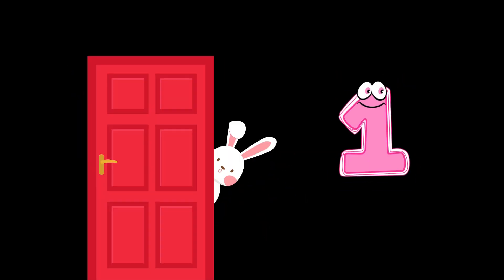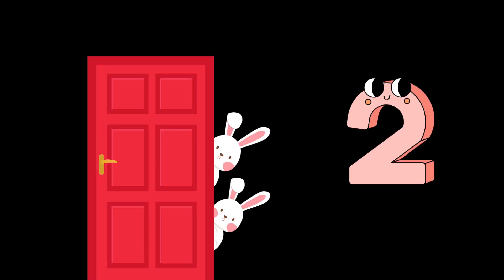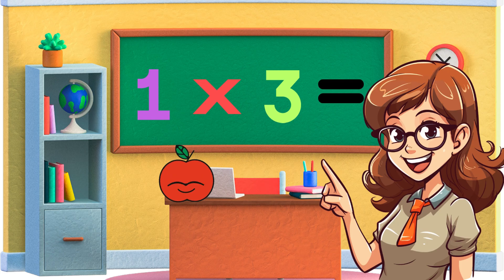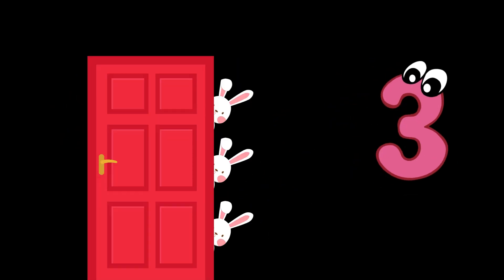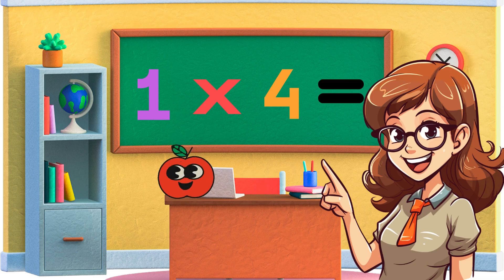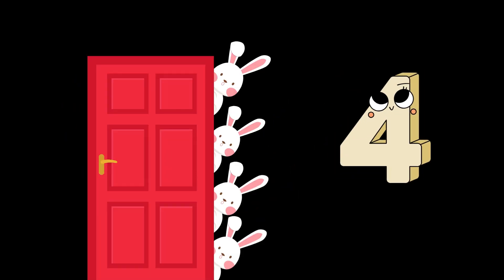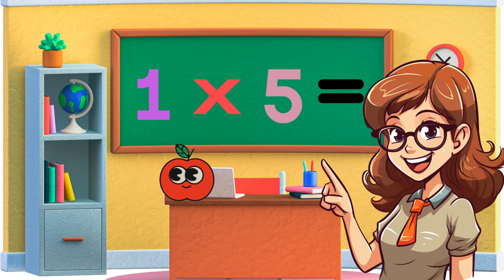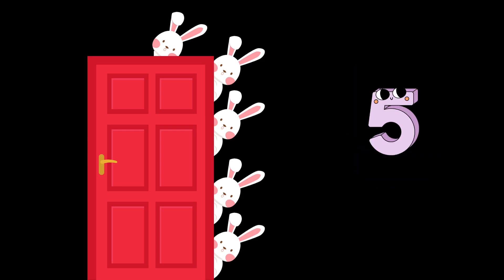"Fun Multiplication Song for Kids: Learn Times Tables 1-10!"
In this video, your little ones will learn their multiplication tables from 1 to 10 through a catchy and engaging song. Perfect for children aged 2-7, this educational song makes math fun and easy to remember!

🧠 What’s inside?

Simple and repetitive verses for easy learning
Playful lyrics that make math enjoyable
Colorful visuals to keep kids entertained
🎯 Great for:

Classroom learning
Homeschooling
Extra practice at home